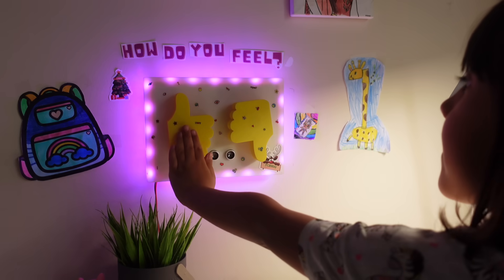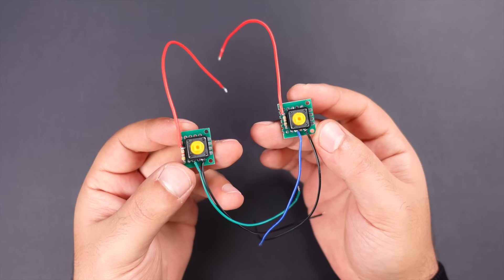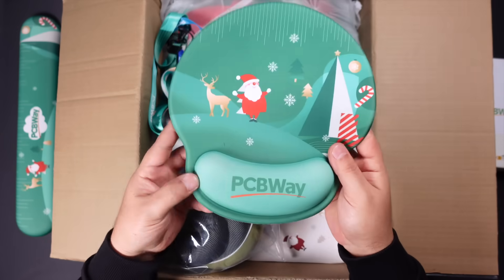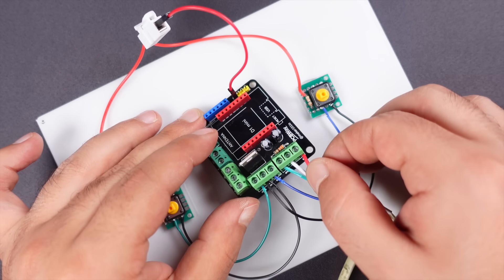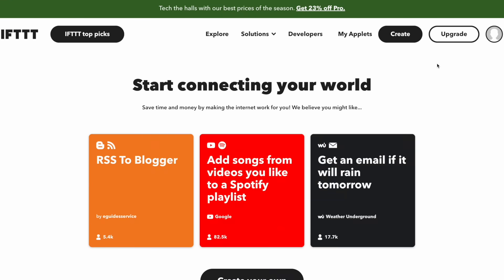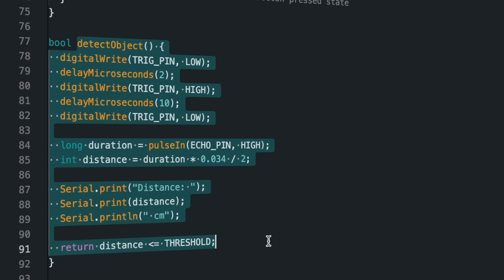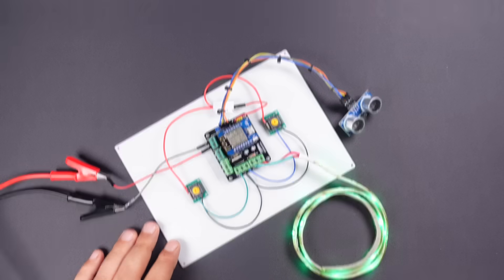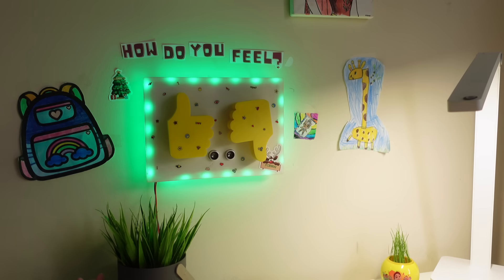Mood tracker! Get feedback on feelings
PCBWay Christmas Big Sales & Discover the surprise and win a Robot Dog - My daughter started primary school this year, primary school is challenging for students and that's normal! But children sometimes avoid sharing how they are feeling with their parents. This is where I thought of a way to get feedback, and decided to make a mood tracker. The system includes two "thumbs", and has some LED strips to make it look fun. A simple distance sensor detects when the device is approached and the device is activated. An "up thumb" indicates a "good" mood and a "down thumb" indicates a "bad" mood, and a different colored light appears for each mood expression. The "mood tracker" provides feedback by e-mail through a Wi-Fi board and a few other tools. You can develop this project to find out how your students, family, or office colleagues are feeling, let's get started!

0:00 What does Mood Tracker do?
0:41 Tactile switch button circuit
1:30 Breadboard circuit diagram
1:46 Ordering a printed circuit board
2:00 PCBWay Christmas surprise box
2:17 Printed Circuit Board Soldering
2:46 PCB, distance sensor, buttons, and LED strip circuit
3:18 Source Code - Adafruit Library
3:38 Source Code - Adafruit IO Feeds
3:47 Source Code - Adafruit IO Key
3:55 IFTTT - Creating Applets - Any new data and send email
4:29 Source Code - Functions and definitions
5:30 Testing Circuit and Source Code
5:45 Assembling the circuit to 3D design
6:30 Outro